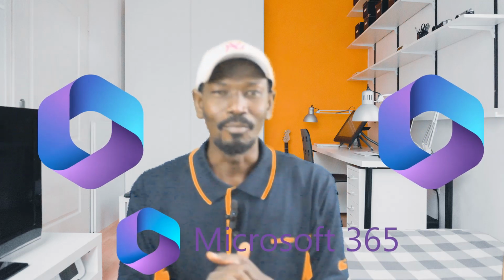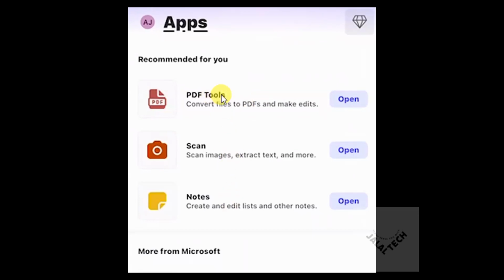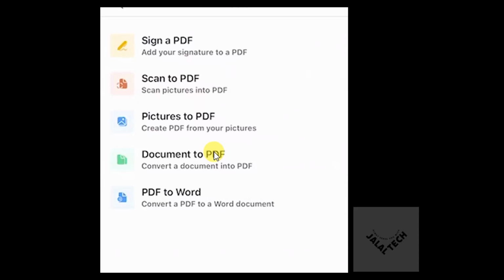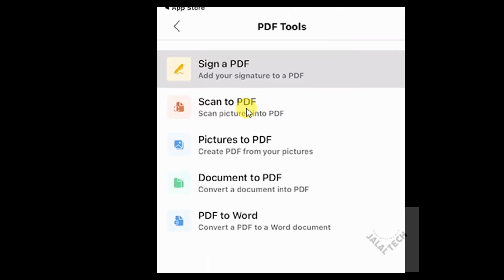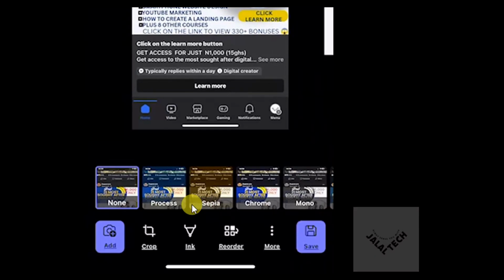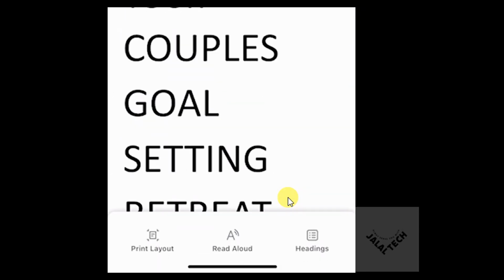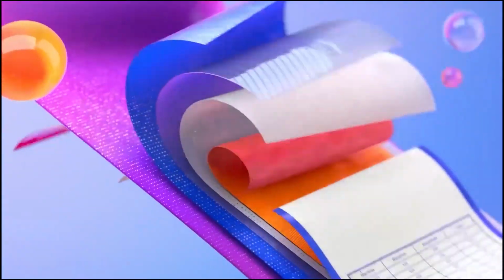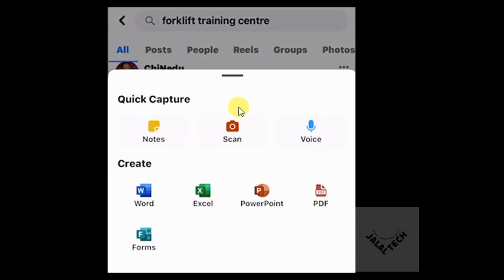Boost Your Productivity with this amazing App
Welcome to our comprehensive guide on Microsoft 365 apps! In this video, we'll show you how to unleash the full potential of Microsoft 365's powerful suite of applications. Whether you're a student, professional, or someone looking to streamline their work, our tips and tricks will help you become a Microsoft 365 pro.

In this video, we'll cover the following Microsoft 365 apps:

Microsoft Word: Create stunning documents, collaborate in real-time, and master advanced formatting techniques.
Microsoft Excel: Crunch data like a pro, build intricate formulas, and visualize your insights with captivating charts.
Microsoft PowerPoint: Design captivating presentations, deliver with confidence, and impress your audience.
Microsoft Outlook: Take control of your email, calendar, and tasks for enhanced productivity.
Microsoft Teams: Collaborate seamlessly with your team, conduct virtual meetings, and boost remote work efficiency.
Microsoft OneNote: Organize your ideas, notes, and projects in one place for easy access and sharing.